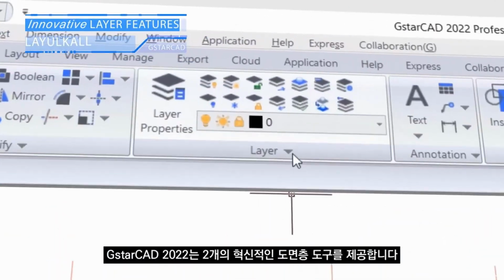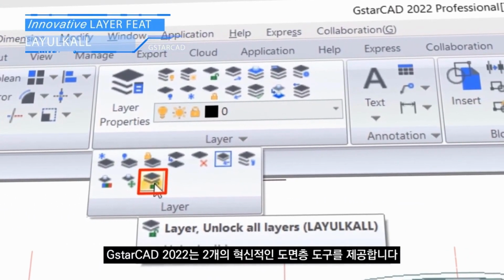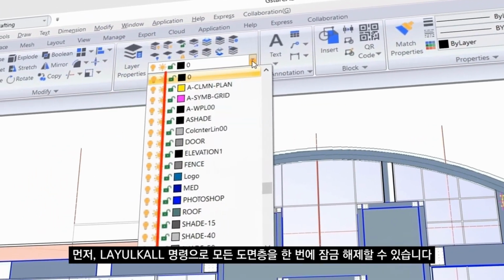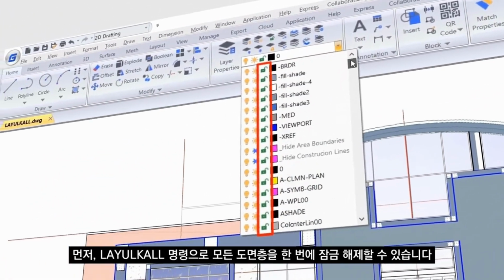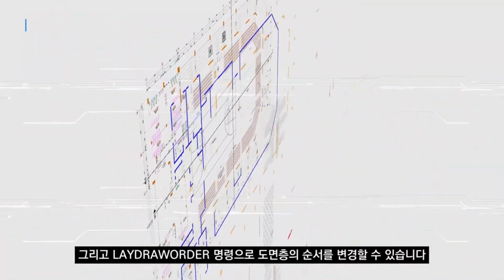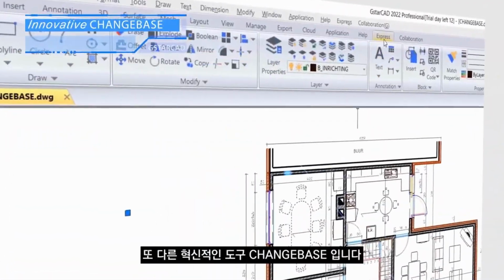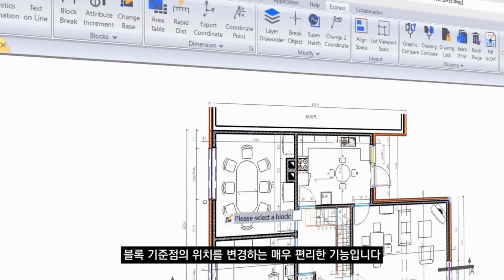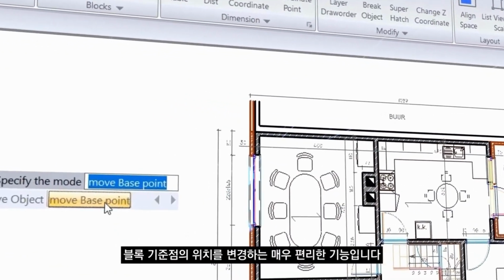지스타캐드 2022 Overview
GstarCAD 2022 신기능 및 개선사항 소개.

궁금한 사항은 아래 링크를 참조하세요.
See the link below for any questions.